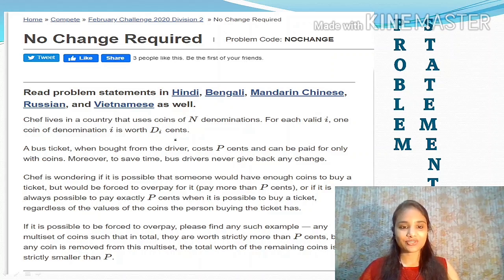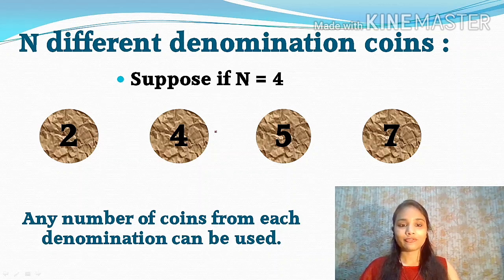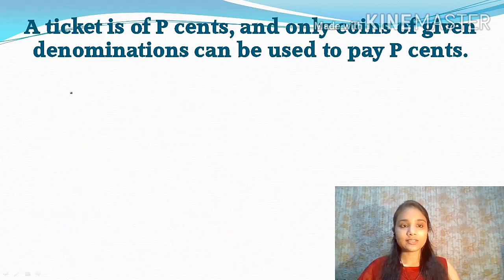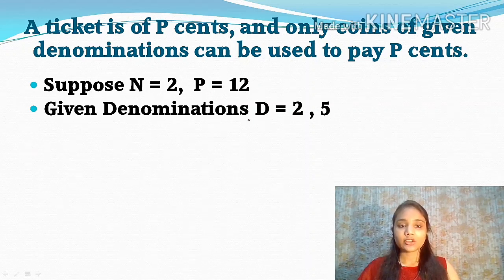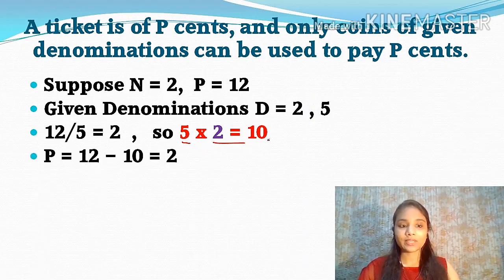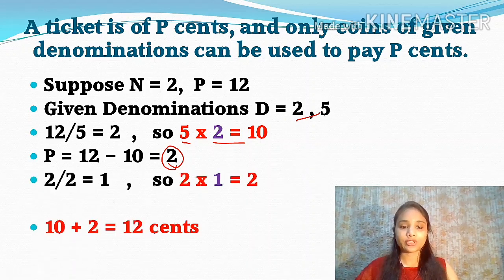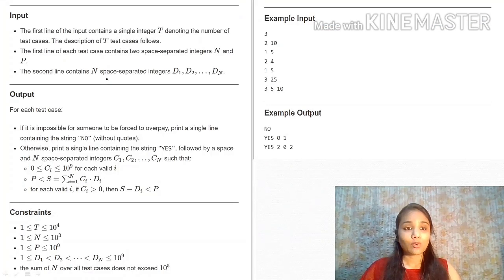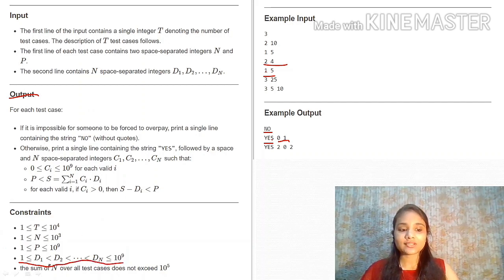CodeChef Creator Contest | Prachi Agarwal | No Change Required (NOCHANGE)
Educator Name: Prachi Agarwal
Problem Name: No Change Required
Problem Code: NOCHANGE